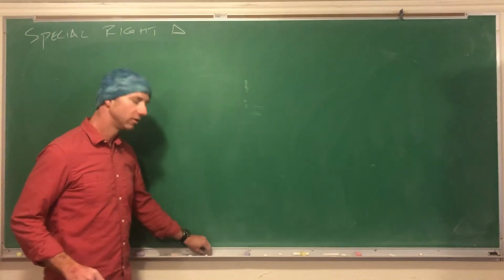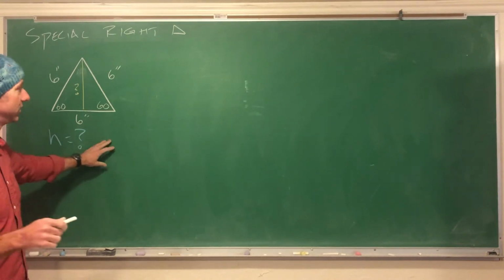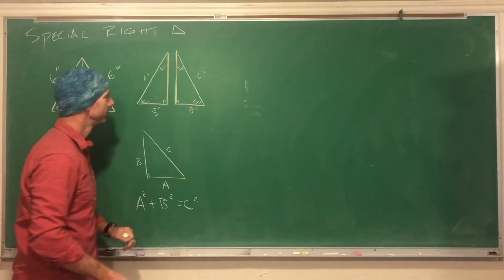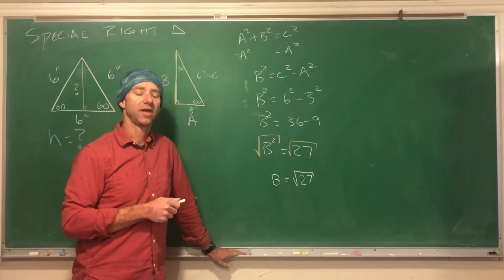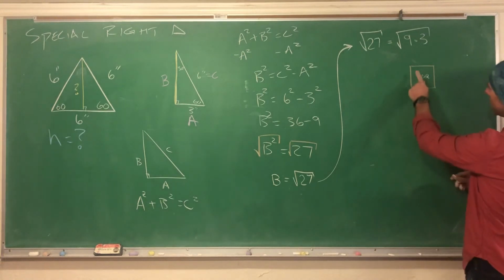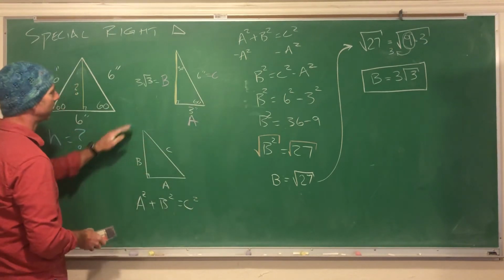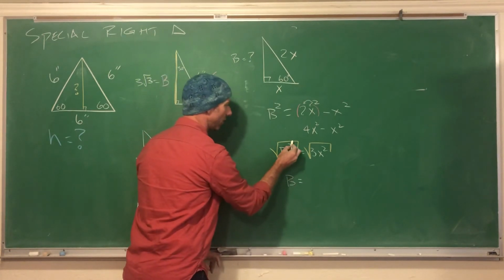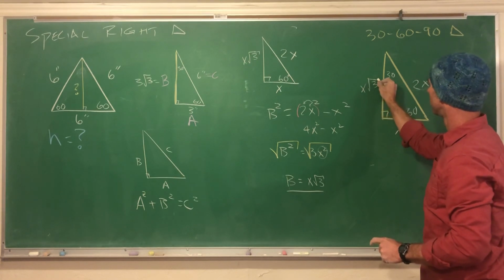6.1.1a Special Right Triangles: Introduction and Development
The 30-60-90 right triangles side lengths are developed here.